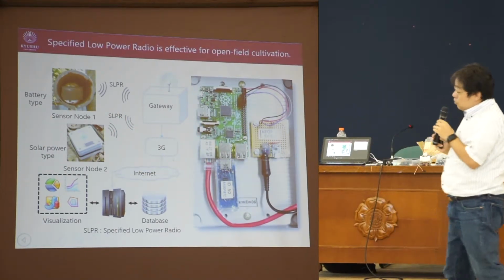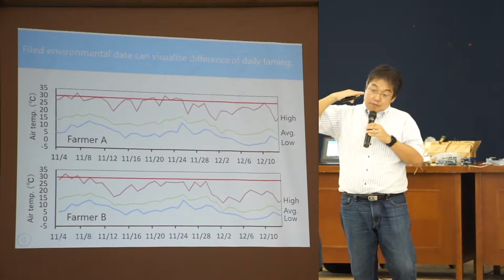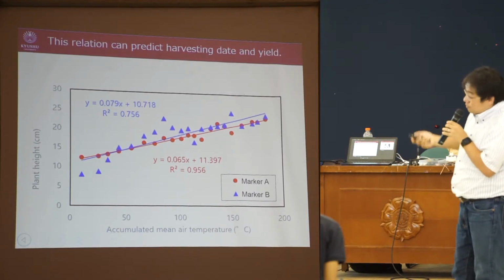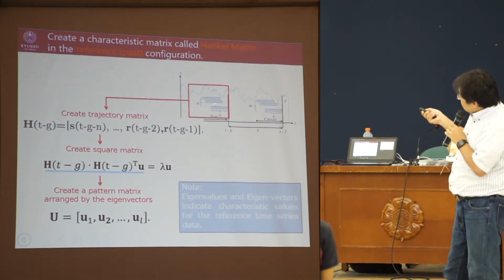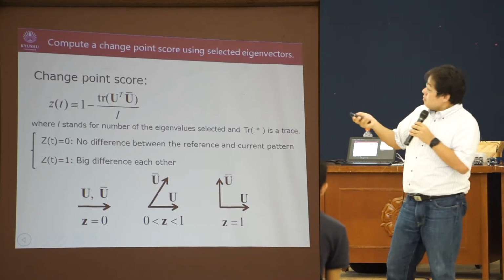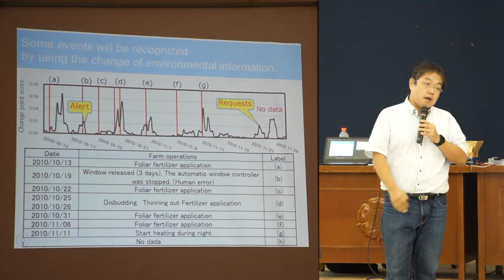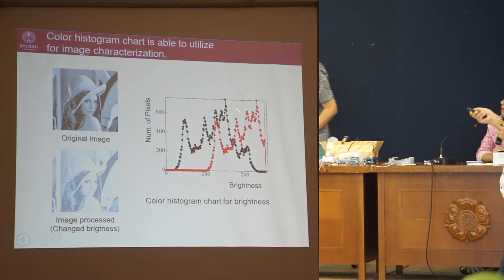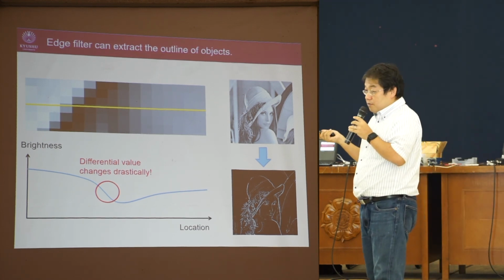[Guest Lecture] Smart Agriculture - IoT Application in Agriculture (part 03)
Guest Lecture by Associate Professor Takashi Okayasu Ph.D from Kyushu University, talked about Smart Agriculture : IoT Application in Agriculture. The lecture was given to the undergraduate students of the Department Agricultural and Biosystems Engineering, Fakultas Teknologi Pertanian, Universitas Gadjah Mada.